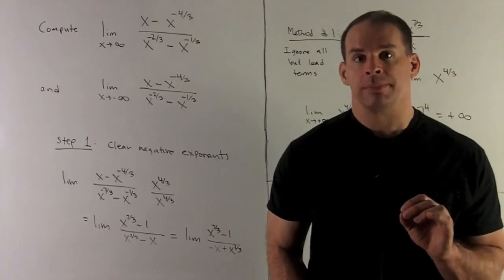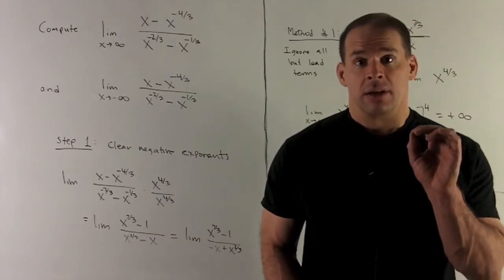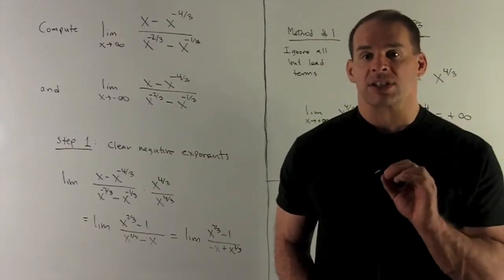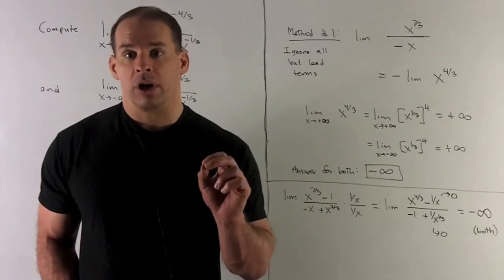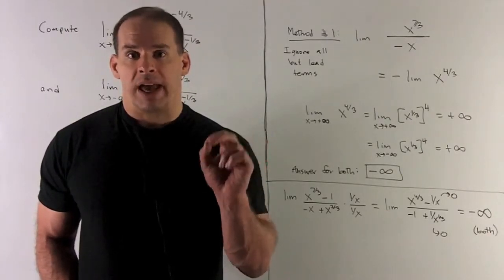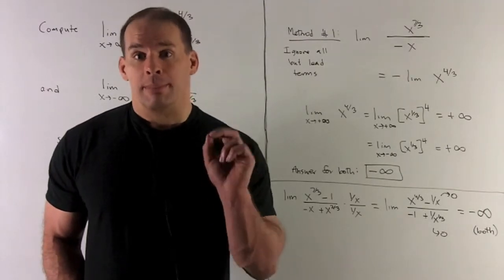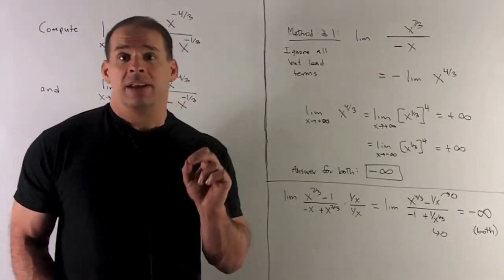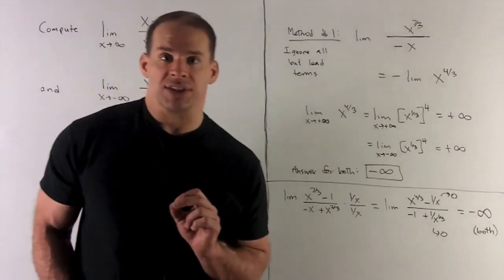Example of Limit at Infinity 2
Calculus:  Find the limits at +/- infinity of f(x) = (x - x^{-4/3))/(x^{-2/3} - x^{-1/3}).